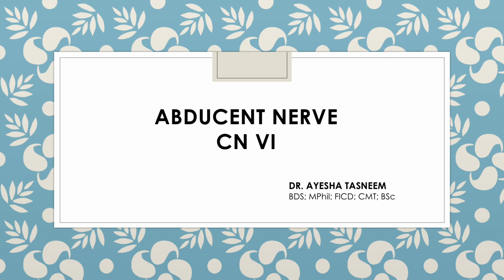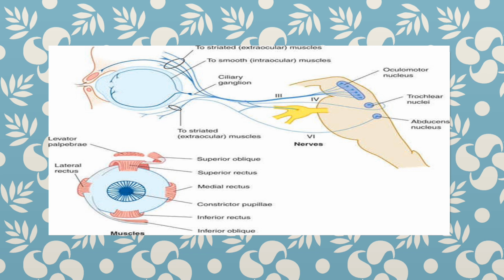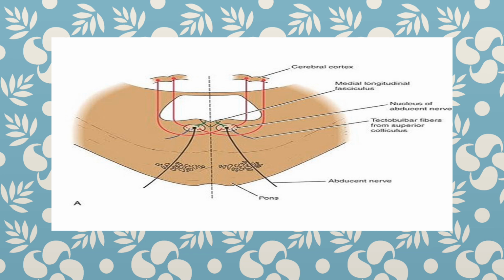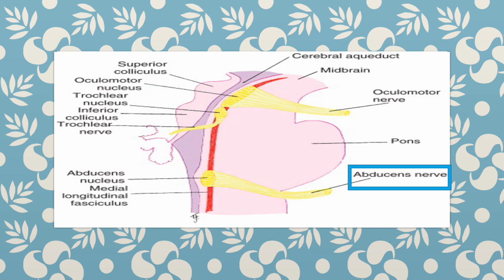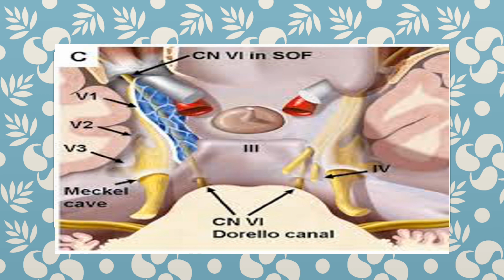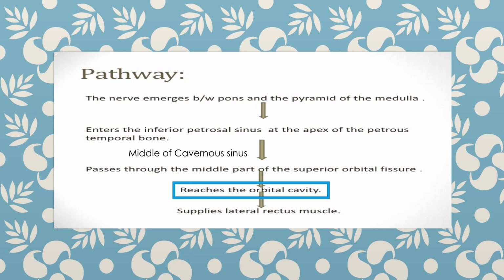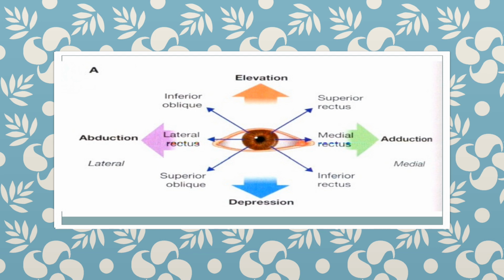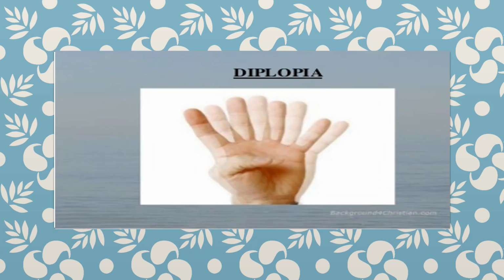CN VI 2 by Dr Ayesha Tasneem